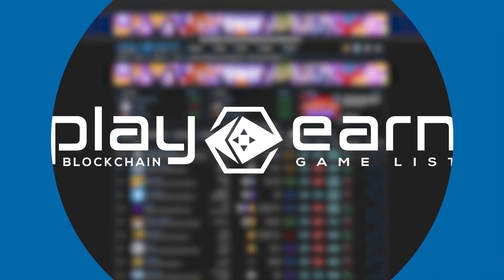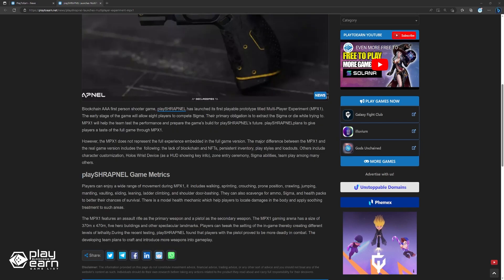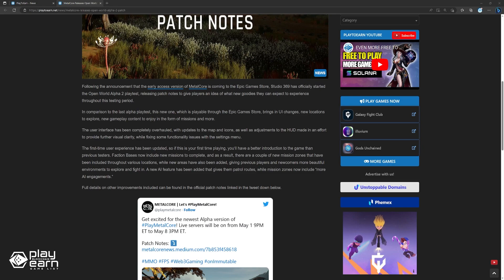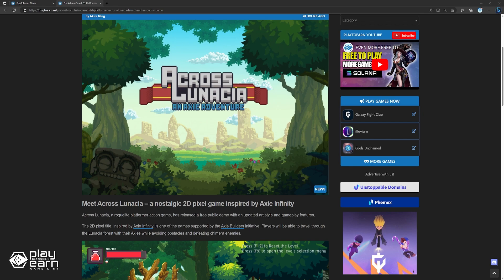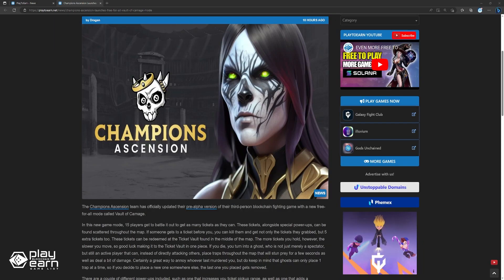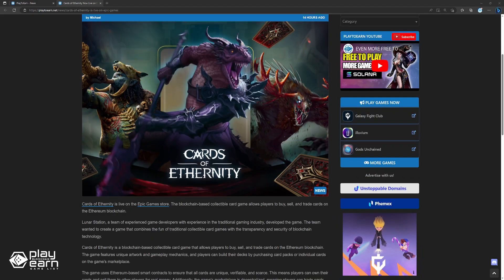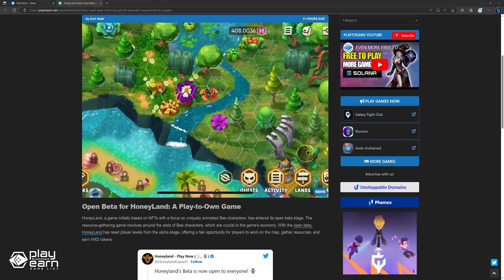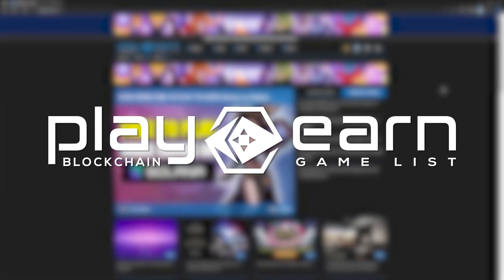PlayToEarn Game Updates #52 - Across Lunacia Launches Free Public Demo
From playShrapnel launching their multiplayer experiment to Cards of Ethernity going live on the Epic Games store, here's a recap of game updates that happened this past week!